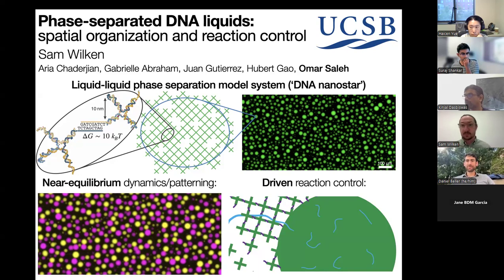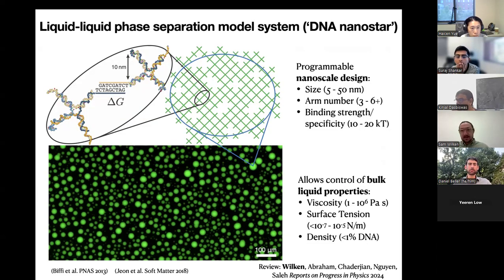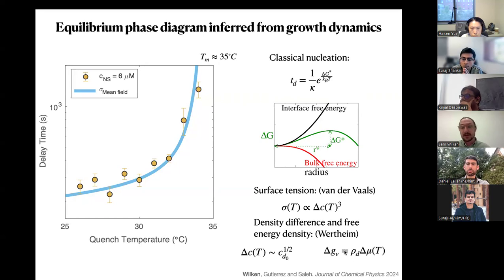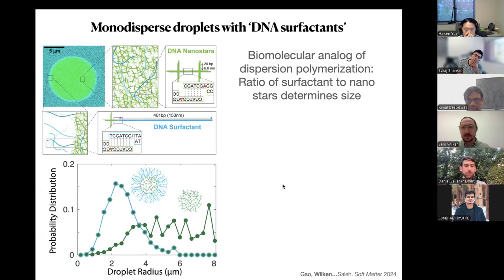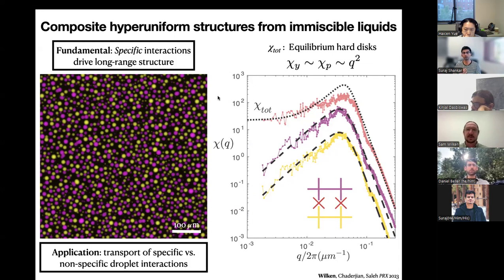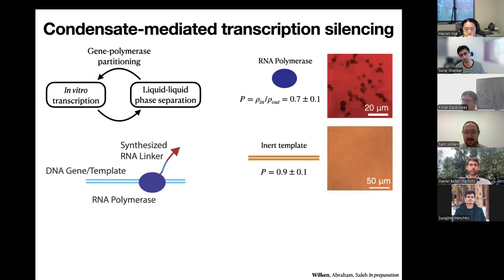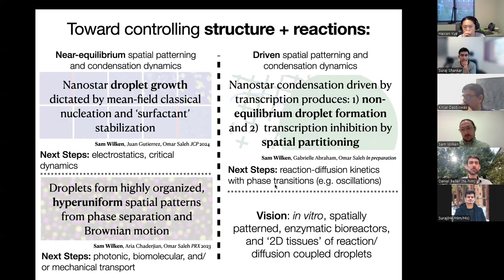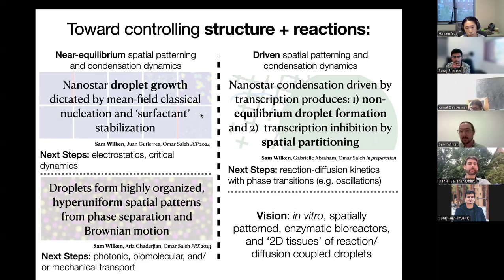Dr. Sam Wilken: Phase-separated DNA liquids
Dr. Sam Wilken

Sam Wilken is an experimental physicist interested in utilizing the combination of precision microscopy, large-scale simulation, and nanoscale biomolecular design to investigate the far-from-equilibrium organizational mechanisms by which biology has evolved truly unique disordered materials. Currently, he is a postdoc at the University of California, Santa Barbara, working on experimental model systems of biomolecular phase separation with Omar Saleh. He earned his Ph.D. in physics from New York University, working on absorbing-state phase transitions in sheared suspensions, random sphere packings, and hyperuniformity with Paul Chaikin. He began his adventure in soft matter physics working on dense suspension impact and "evolved" materials with Heinrich Jaeger, while earning his BA in physics (with honors) at the University of Chicago.

00:05 Start of presentation
08:00 Liquid-liquid phase separation model system: DNA nanostar
13:05 Droplet growth and equilibrium phase diagram
27:54 Monodisperse droplet with 'DNA surfactants'
30:39 DNA droplets form highly organized structures
36:26 Composite hyperuniform structures from immiscible liquids
44:19 DNA nanostar condensation's role in RNA transcription
52:50 Questions

SLAAM seminars are online research talks presented by postdoctoral scholars in soft matter, biological physics, and related disciplines. The series aims to provide a forum for a diverse set of stellar speakers early in their careers and opportunities for them to interact with researchers at all career stages. For more information about the SLAAM Seminar,